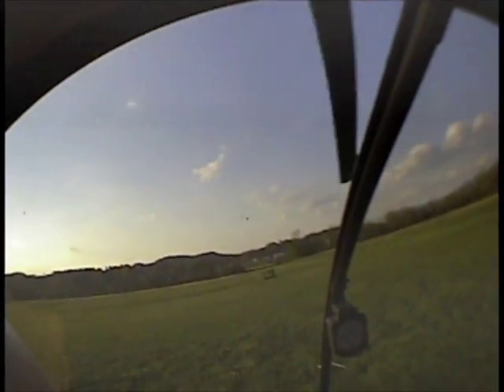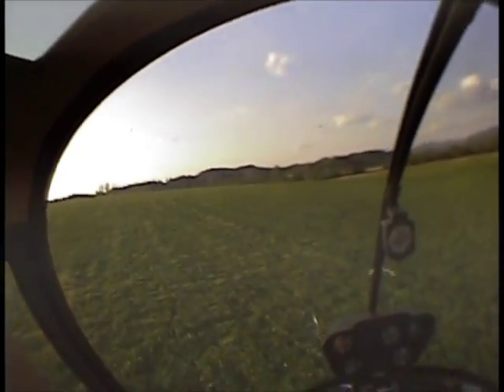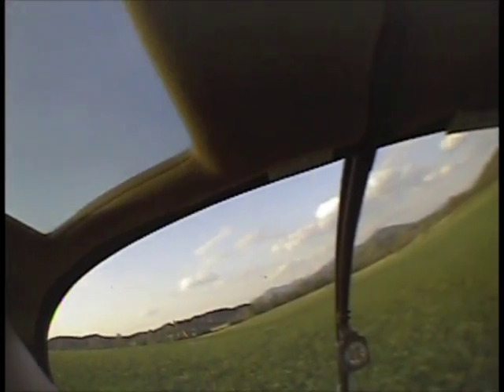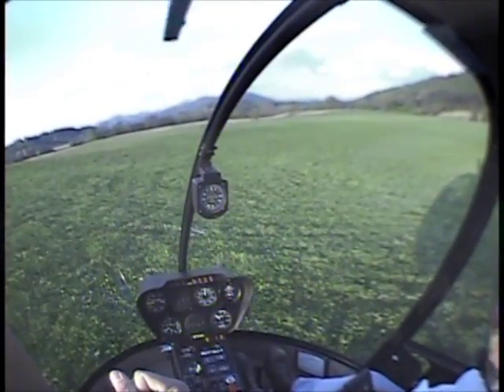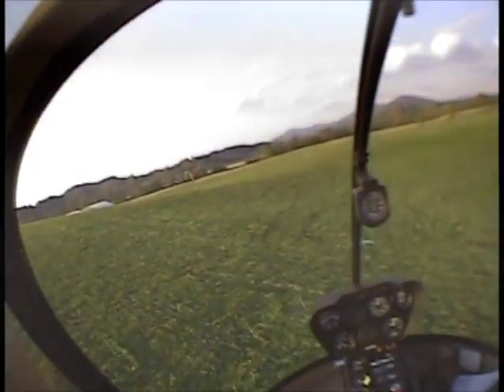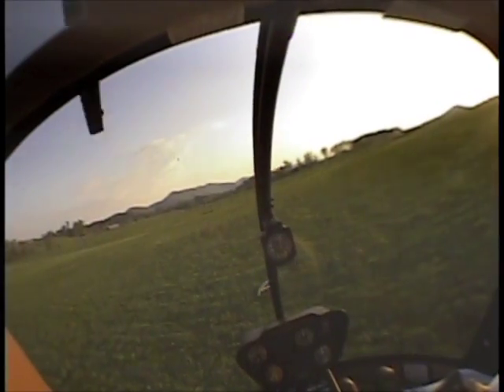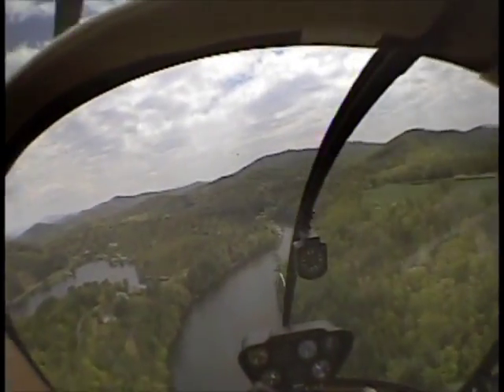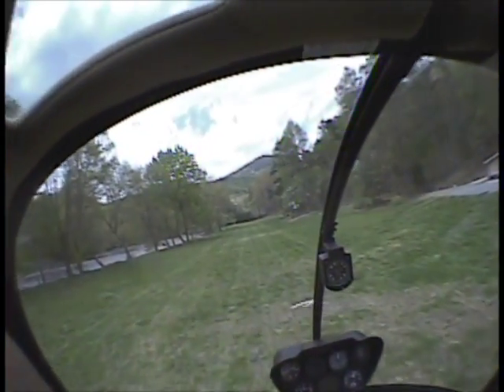Student Lesson on Slope Landings in a Robinson R22 Helicopter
Footage taken an instructional flight where we working working on our sloped landings.  Biggest thing here is to keep that tail clear of the slope and any obstacle and to take your time when performing this maneuver.

Dynamic rollover is very susceptible if done too quickly.